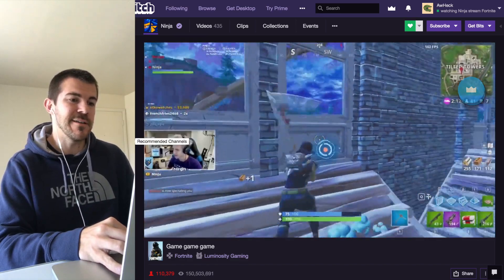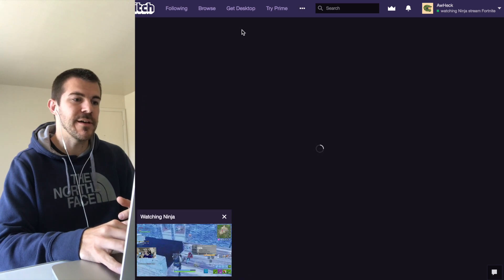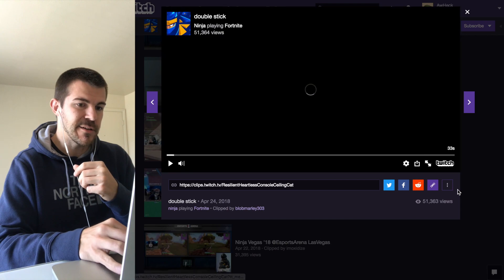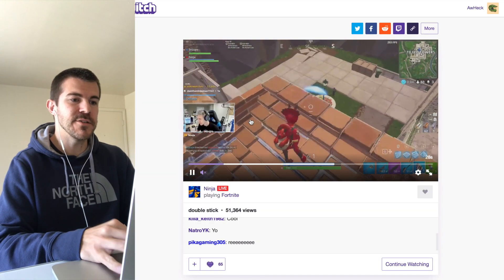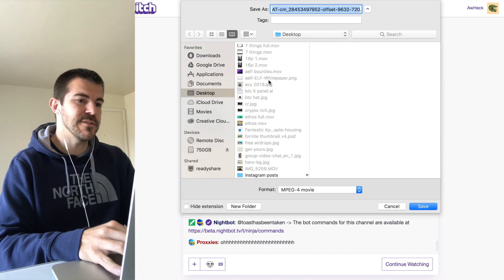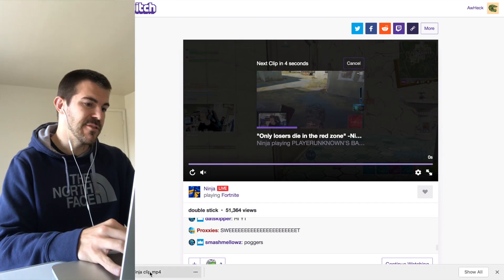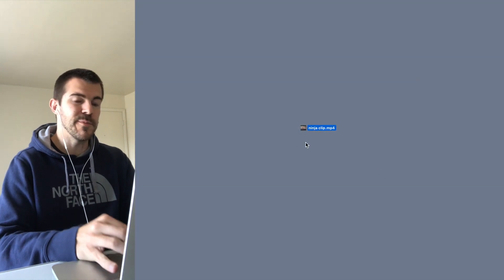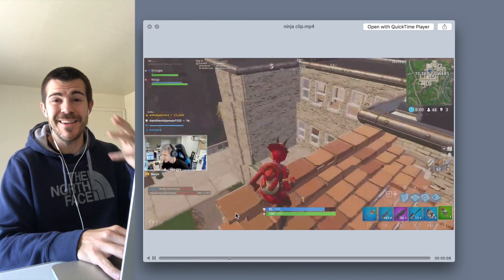How to Download a Twitch Clip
How to Download a Twitch Clip - A tutorial on how to save a clip on twitch.tv.
TapLab is dedicated to making the best videos about tips/tricks, reviews, experiments, and more with social media, mobile apps, devices, and tech.